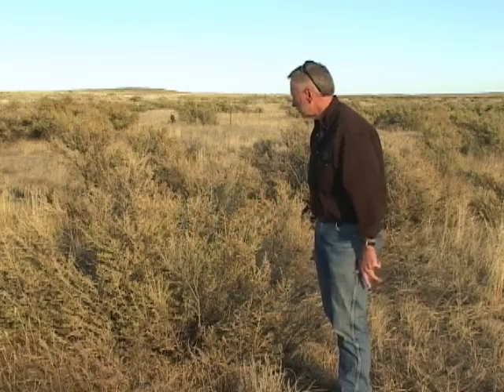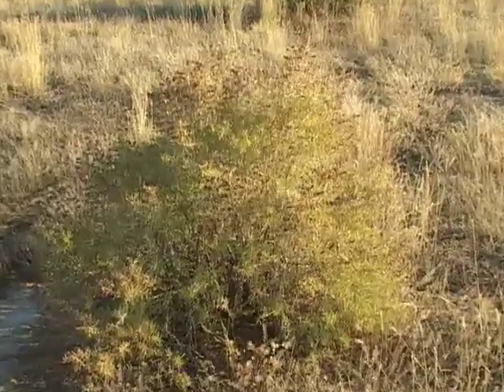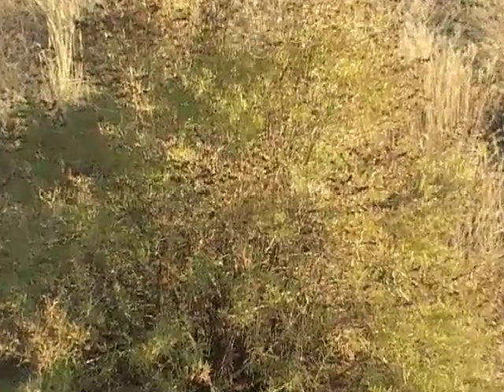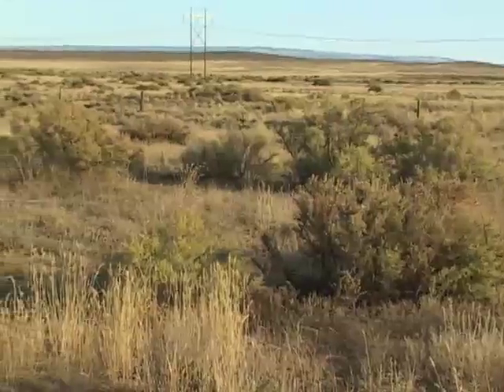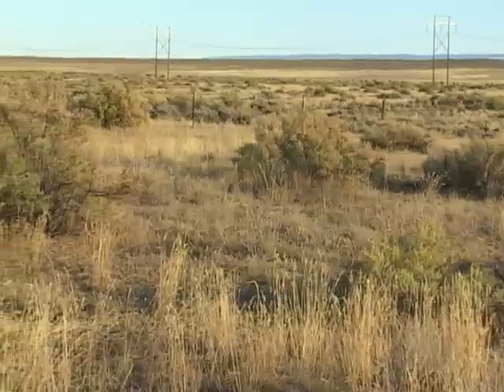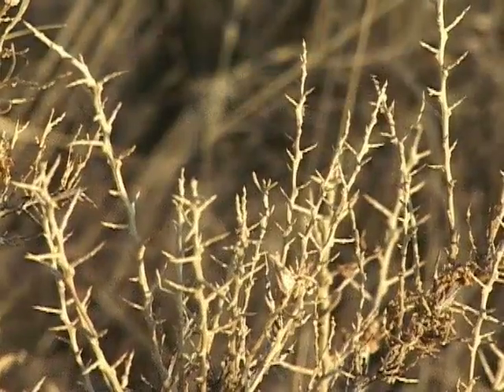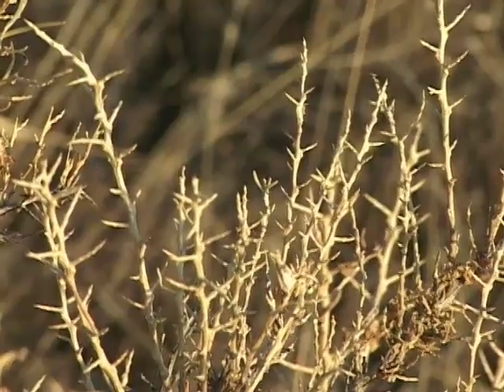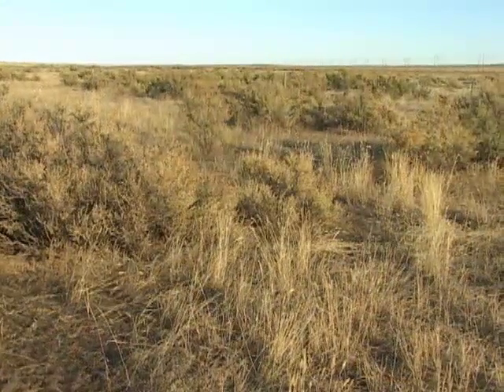Greasewood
Greasewood is a hardy shrub that grows in some of Wyoming's toughest rangeland.